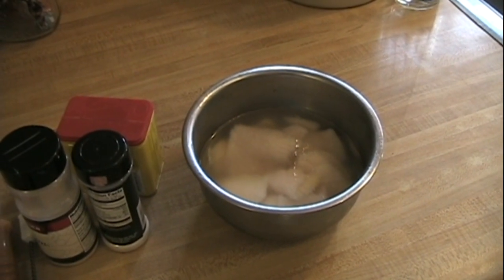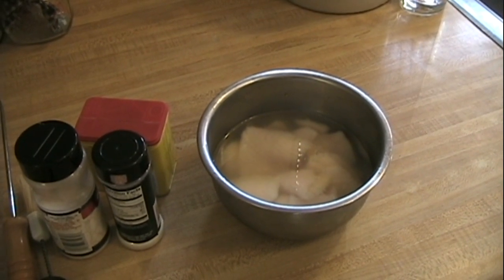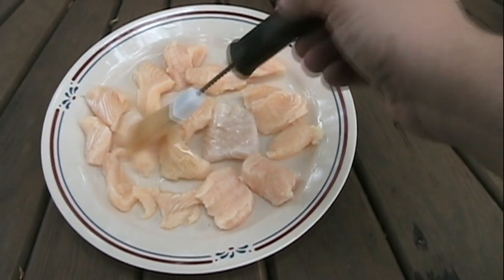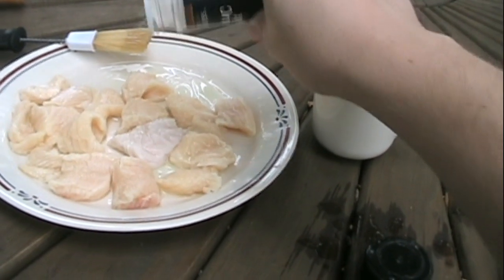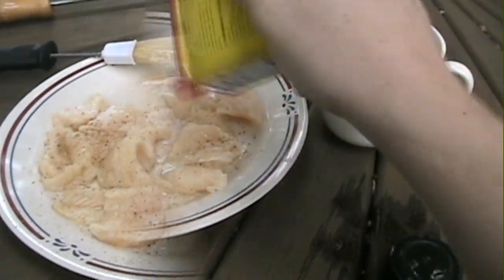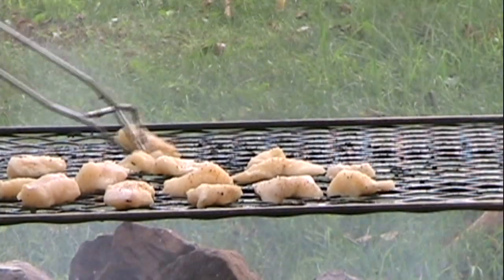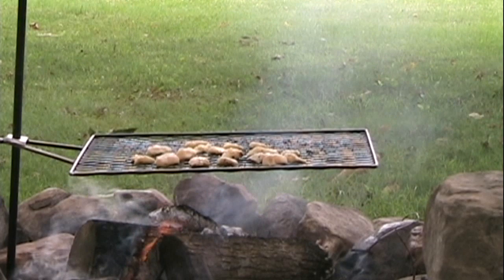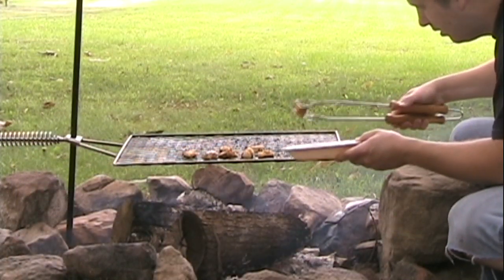How to grill catfish over the fire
Eldon demonstrates his method of grilling catfish over the fire.

This same method works just fine to grill catfish using a charcoal grill or gas grill, but the wood smoke from the fire adds some good flavor.